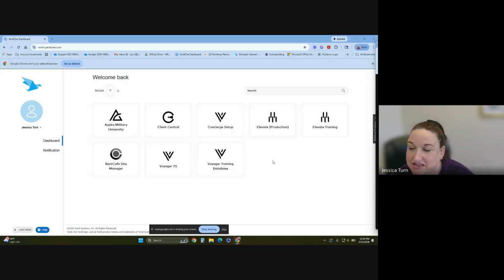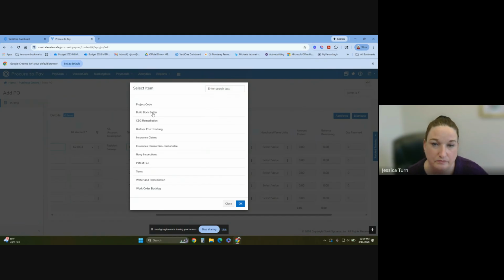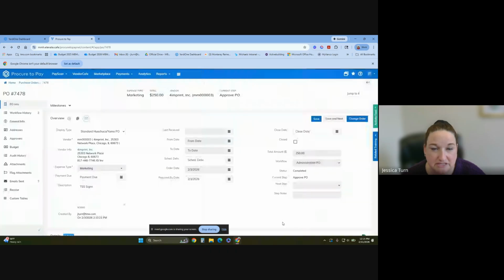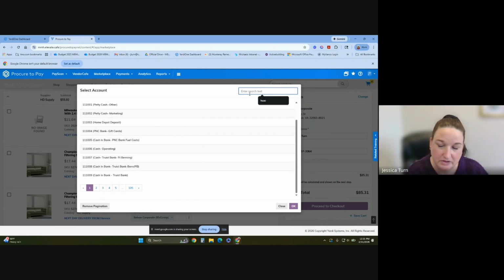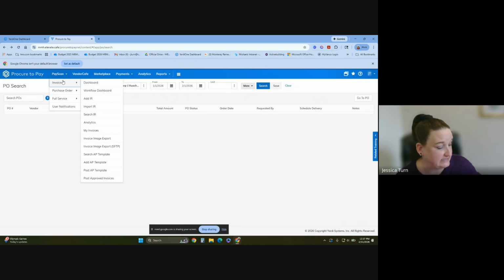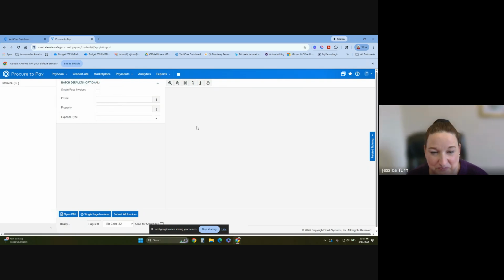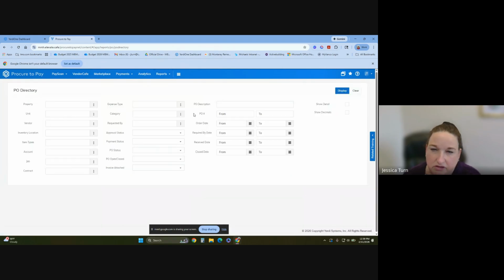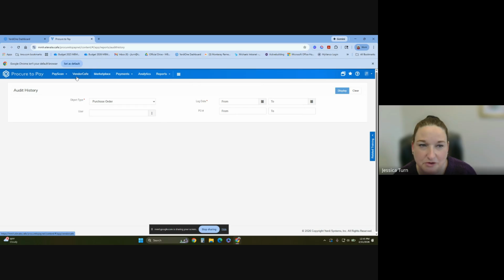Yardi P2P Training 2026 02 11 14 43 EST Recording